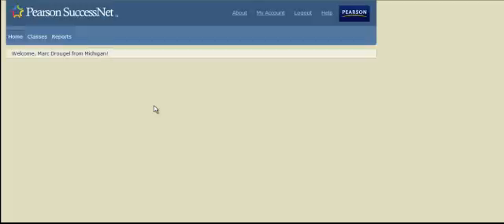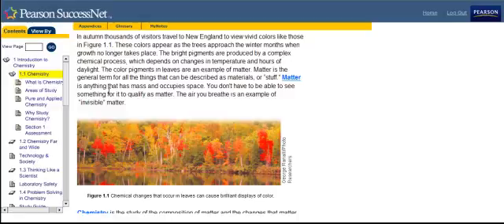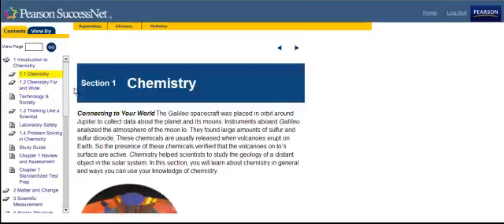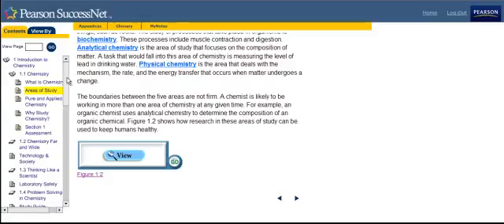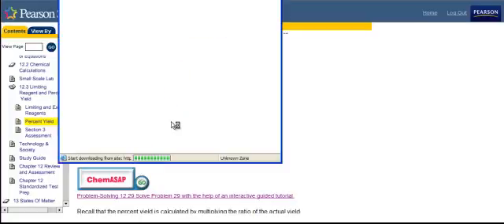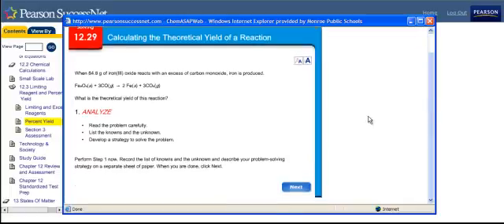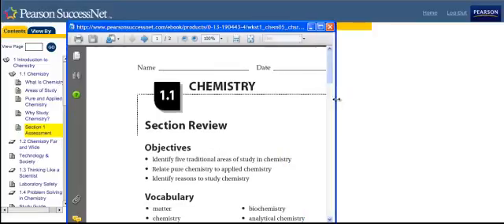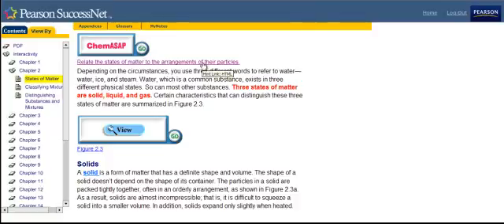Navigating Online Textbook.mp4